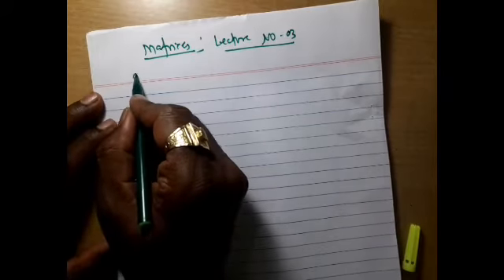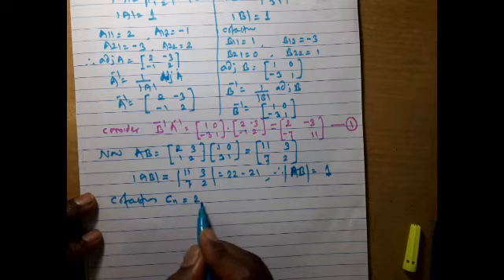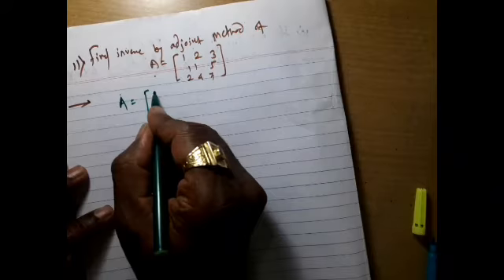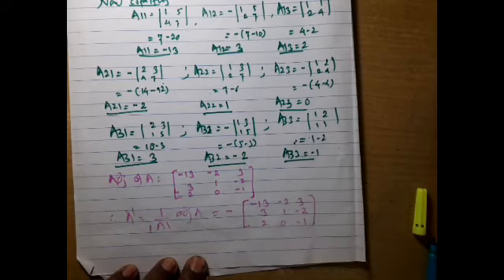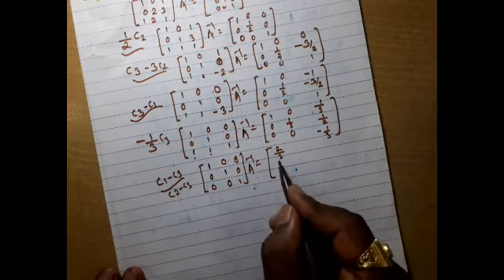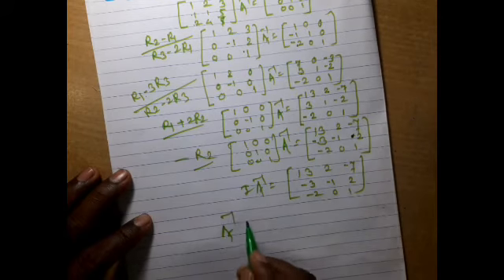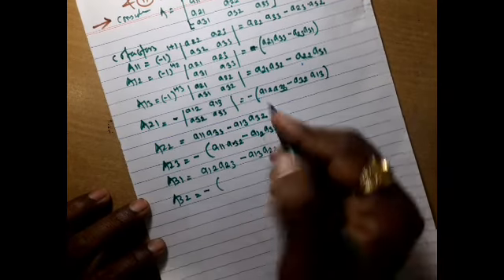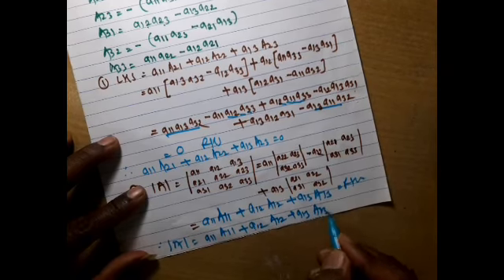XII Matrices Lec 3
Maharashtra State Board 12th Matrices, Lecture no.3 by Prof A.B.Patil, Problems on Inverse of Matrices.